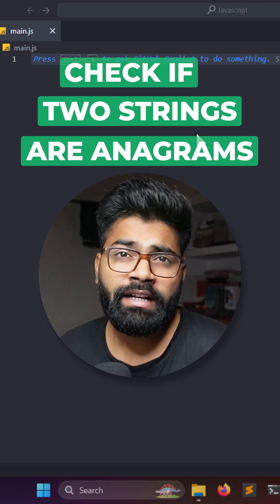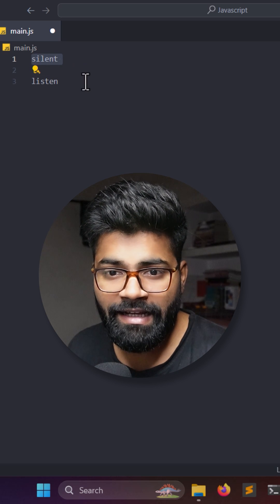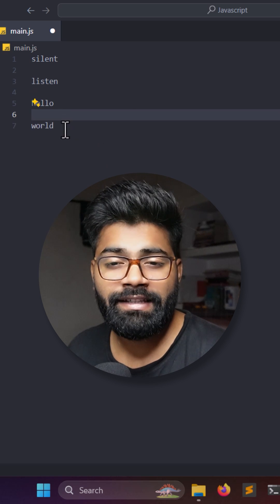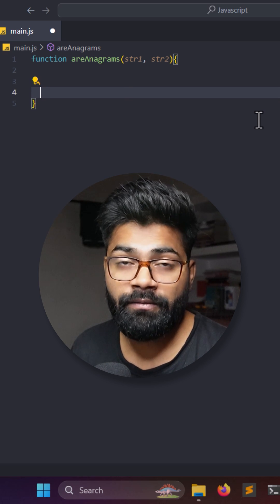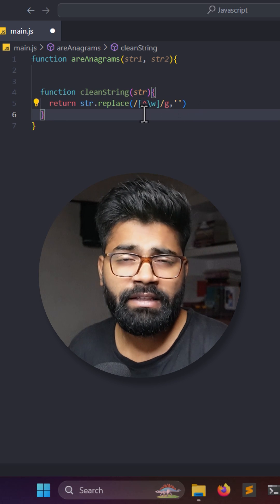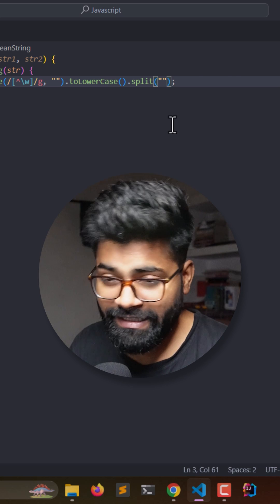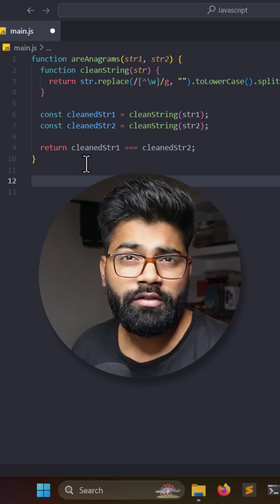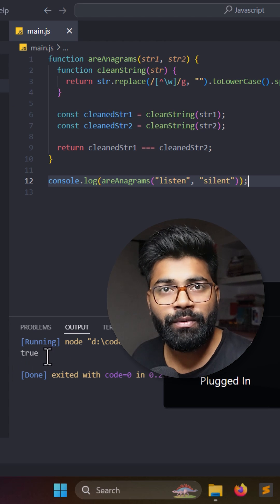Check ✅ if two strings are anagram of each other in JavaScript 🔥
Here is the javascript program to check if the two strings are anagram of each other.